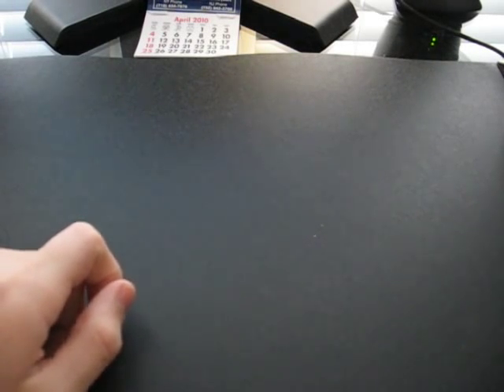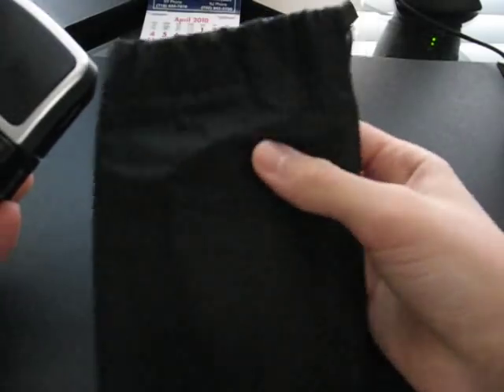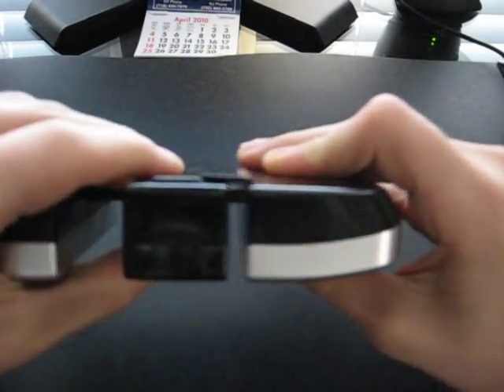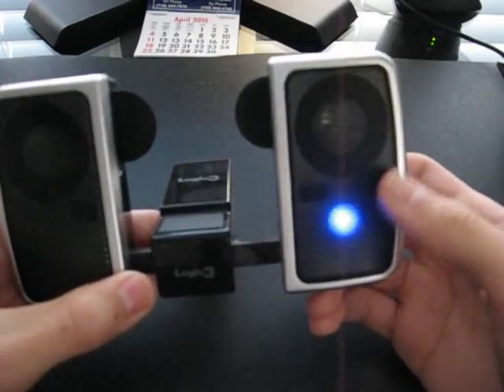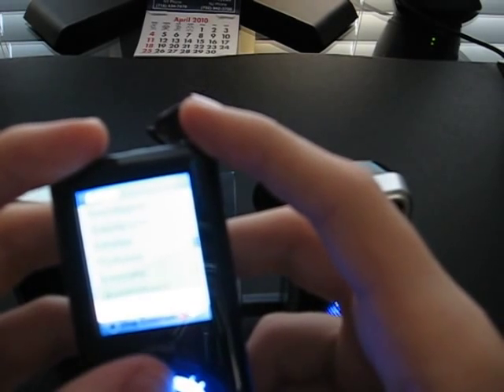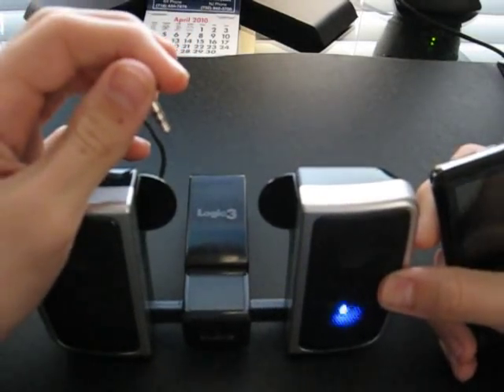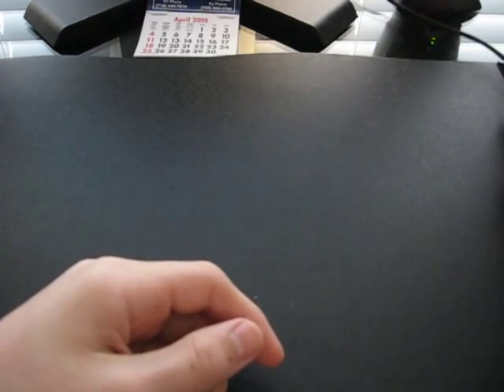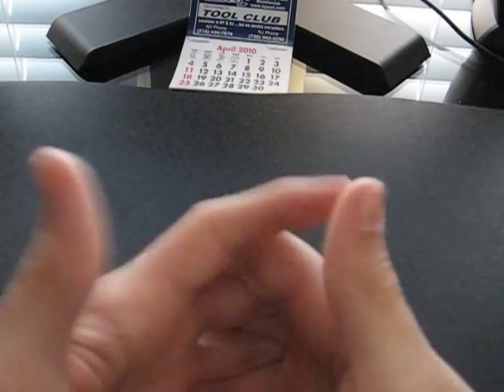Review on the Logic3 i Station Traveller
hey guys injoy this video and go to see more off what logic3 has to offer.